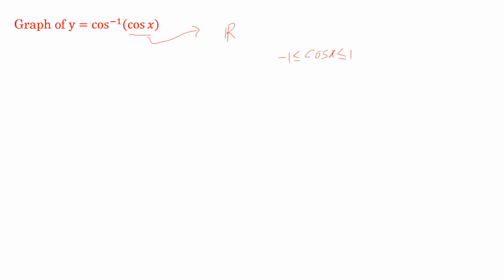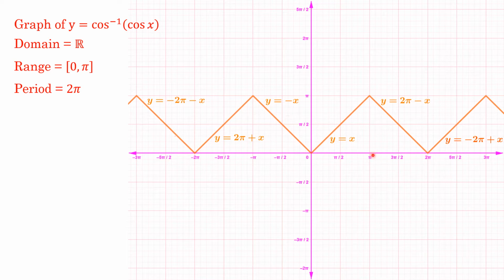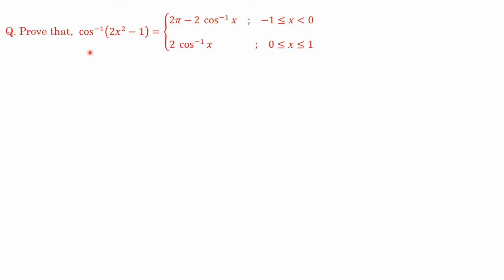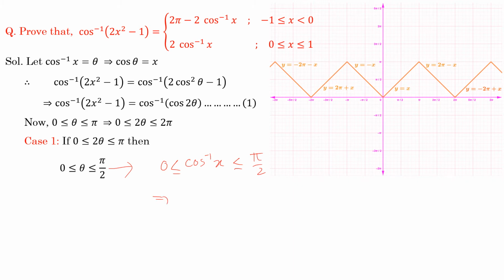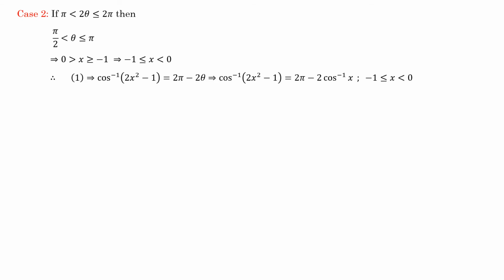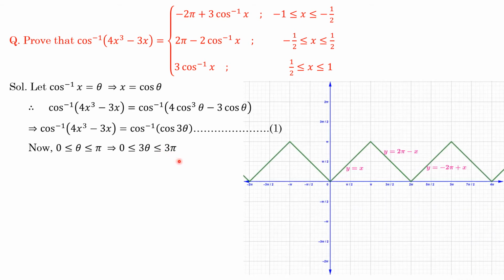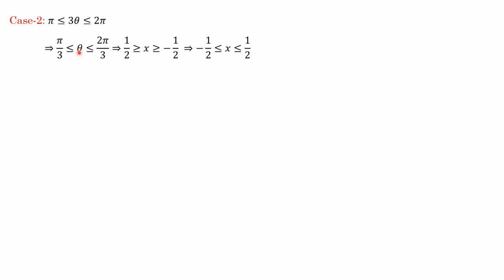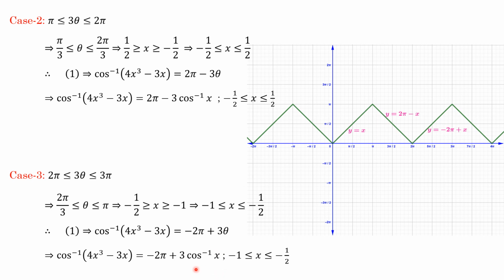Inverse Trigonometric Functions L - 6 || JEE || Related Problems || Azharul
Properties of Inverse Trigonometric Functions. The graph of cos inverse cosx. Much needed topic in JEE Main & Advanced.